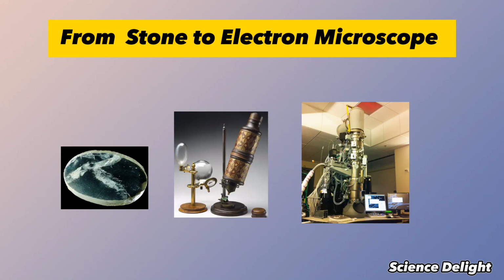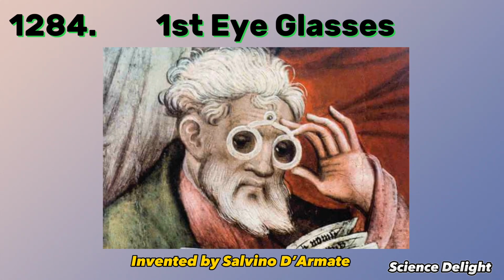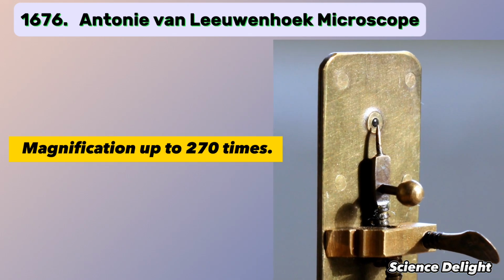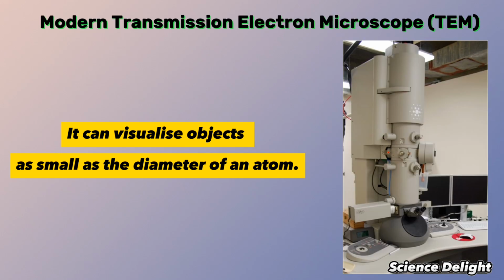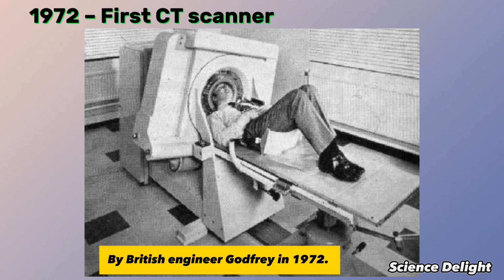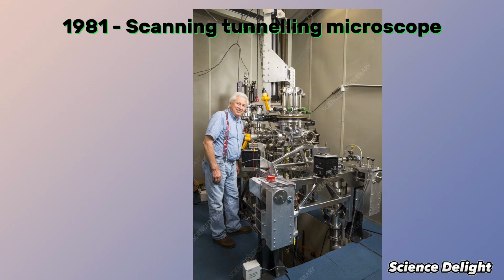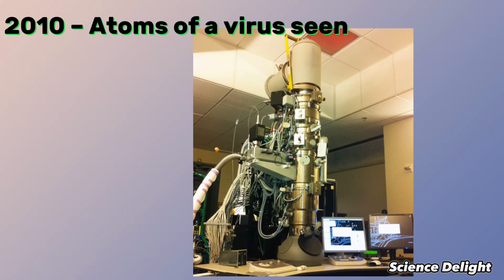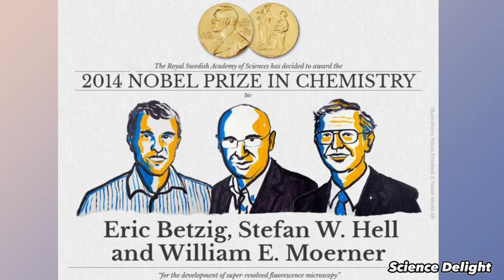Unbelievable Advancements in Microscopy| Small tubes that changes everything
Unbelievable Advancements in Microscopy
Small tubes that changes everything